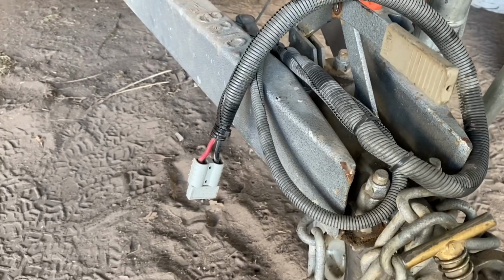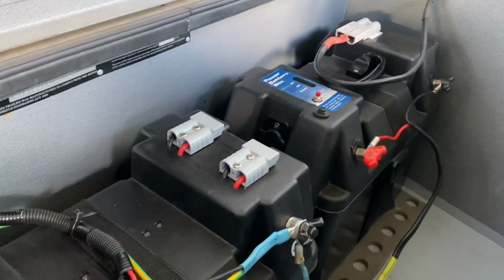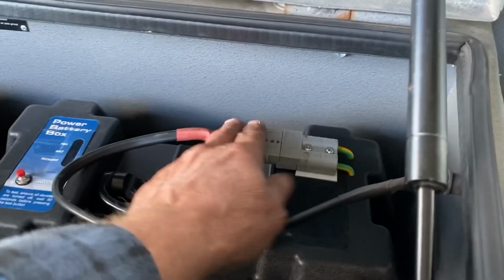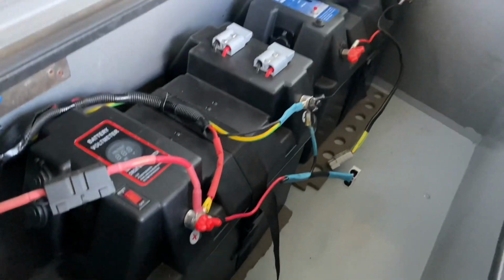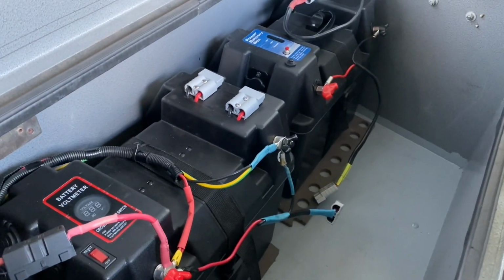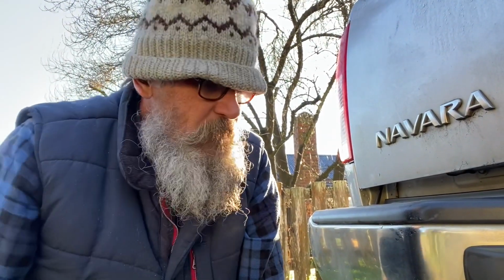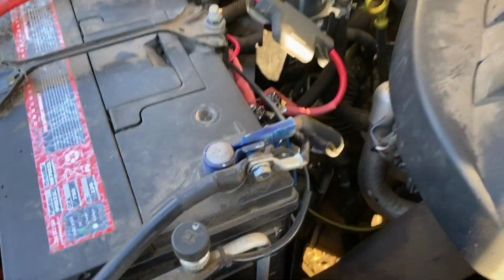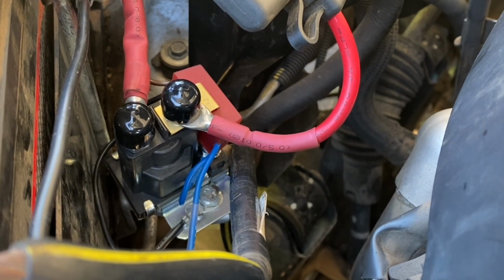GET YOUR BATTERIES CHARGED YOU ARE GOING TO NEED THEM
Integrative Preparedness..well experienced man versed in many skills and putting out the truth with no waffle.A true comrade..